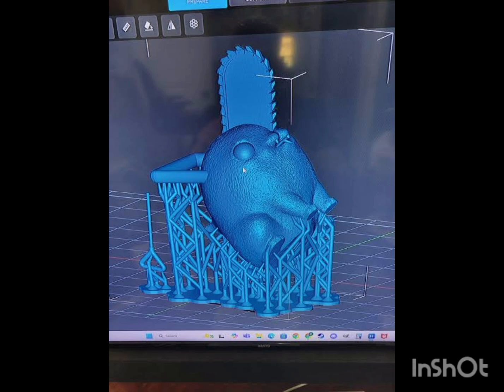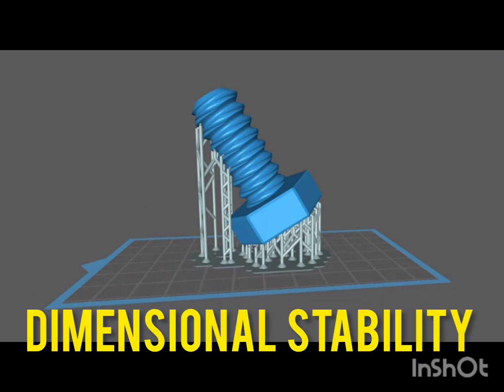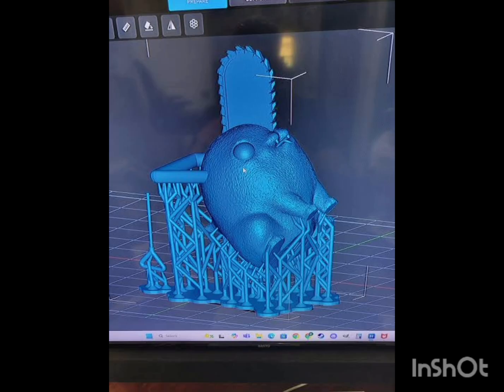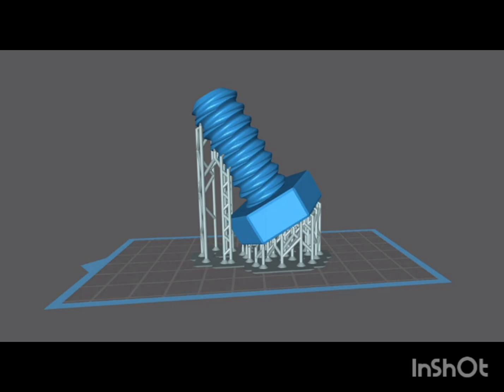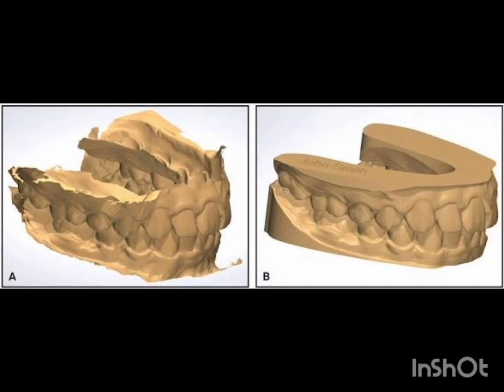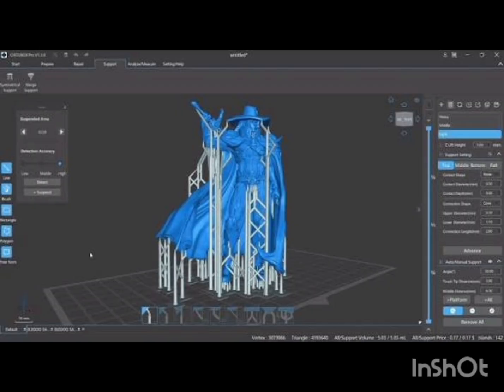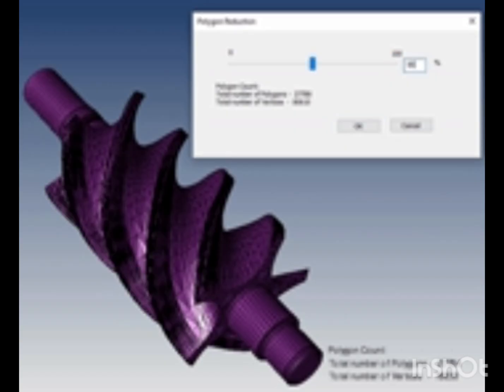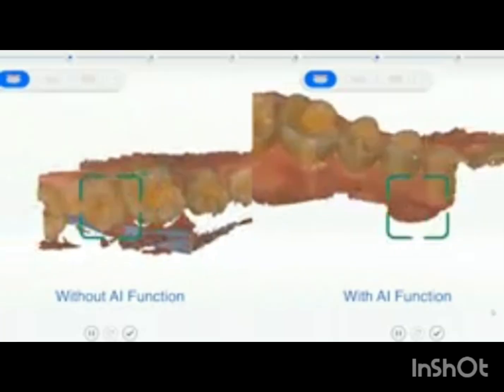SUPPORT IN 3D PRINTING